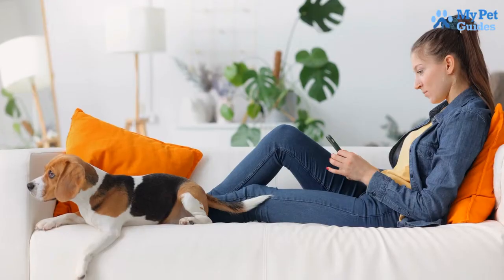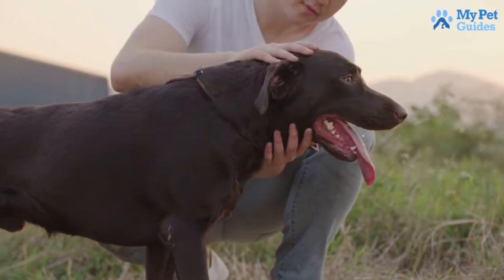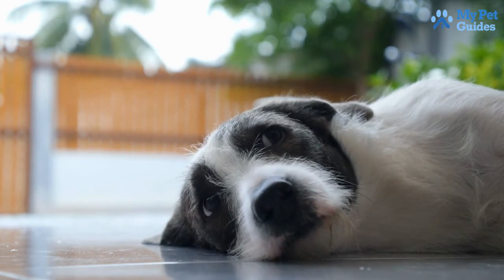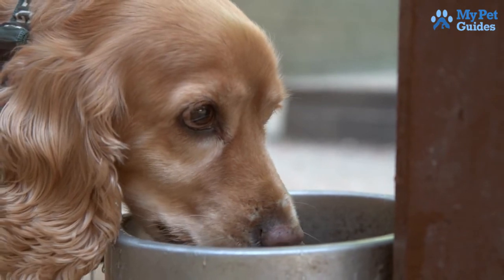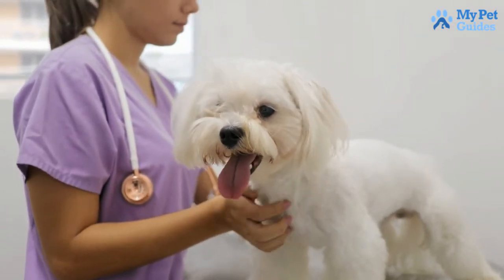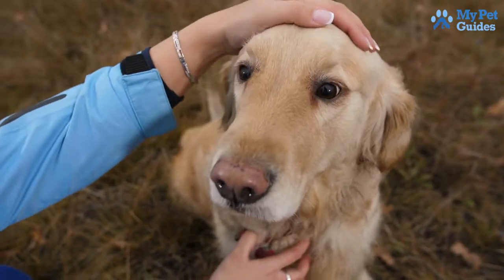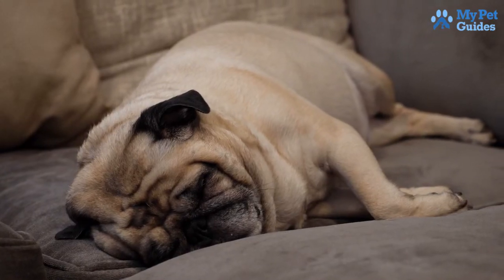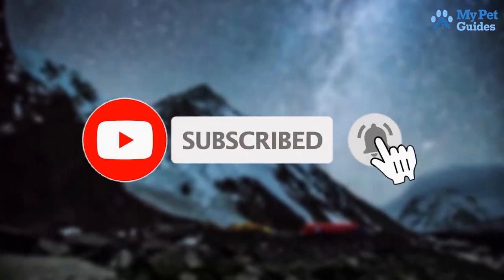Is Your Dog Overheating? 7 Signs Of Heat Exhaustion In Dogs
Keep Your Dogs Happy And Healthy

🔥 Crucial Symptoms of Heat Exhaustion/Stroke In Dogs 🔥
1) Excessive Panting or Breathing
2) Dehydration
3) Excessive Drooling
4) Fever
5) Rapid Heart Rate
6) Muscle Tremors
7) Sleeping Habits

Summer days are pretty hot, but it's relatively hotter for your four-legged friend. Whereas we humans can easily adapt to 80-degree hot summer months, dogs' bodies are unlikely to do that. It can develop symptoms of heat exhaustion in dogs, resulting in diseases or strokes.

A dog's body temperature stays higher than a human's body temperature. So, you must know the standard temperature level of your pet friend to determine his condition, especially the heat exhaustion stress.

Many new pet owners misconceive their pup's higher body temperature as a fever. However, that's not how things work with them. An average temperature for a dog stays between 101 degrees to 102.5 degrees Fahrenheit.

Excessive heat exhaustion is one of the crucial causes of dogs' heat strokes. It can cause damage to your loved ones without giving them spare time to receive treatment. However, that doesn't conclude that every stage of heat exhaustion involves such severe risk factors for all of them.

In a tropical environment, some dog breeds are more at risk of health than others. So, you need to be aware of the symptoms of heatstroke in dogs. A dog's coat, size, age, and breed all play a role in determining its ability to regulate body temperature.